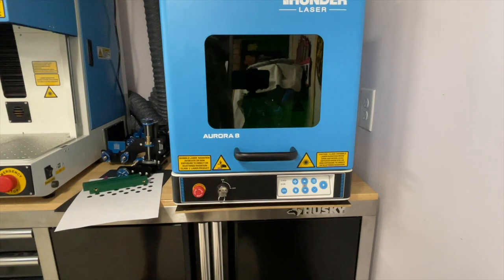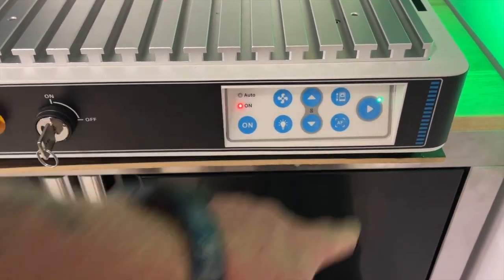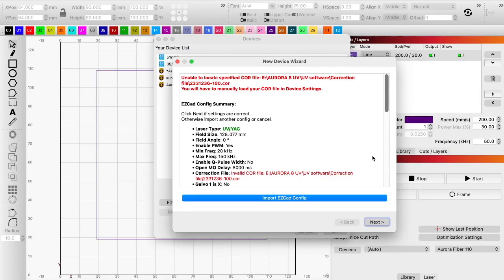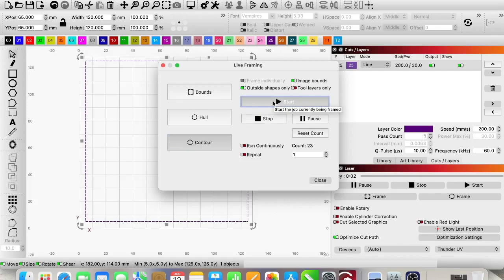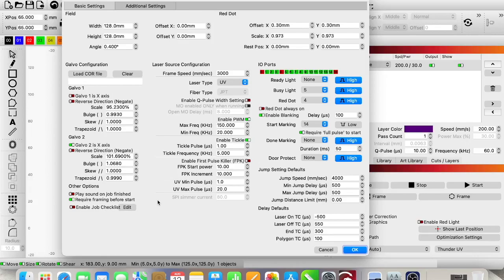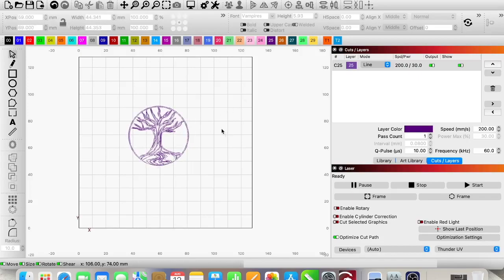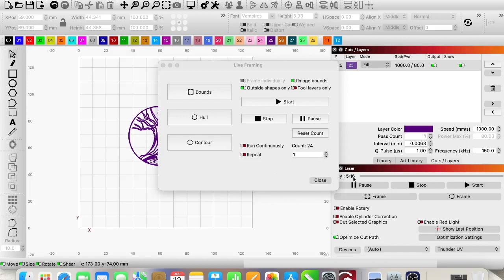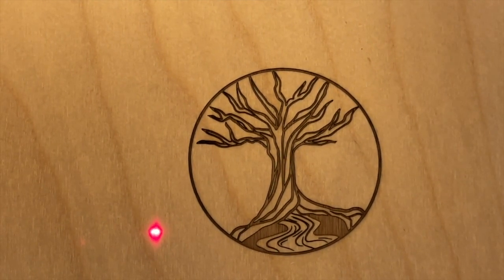Thunder Laser Aurora 8 5W UV: LightBurn, lens correction, and First Project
We take you through the steps of adding the UV to devices in LightBurn, checking and altering lens corrections, to the first project.